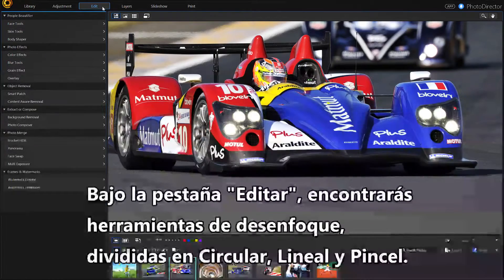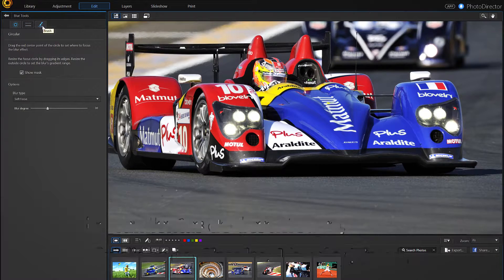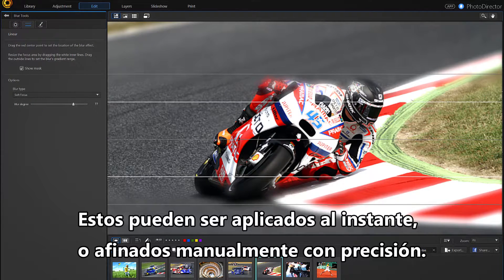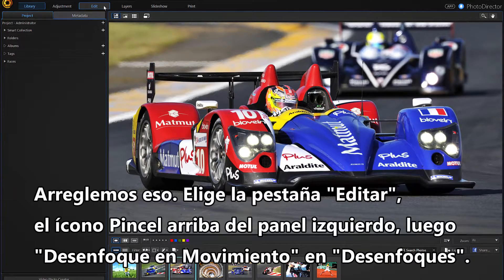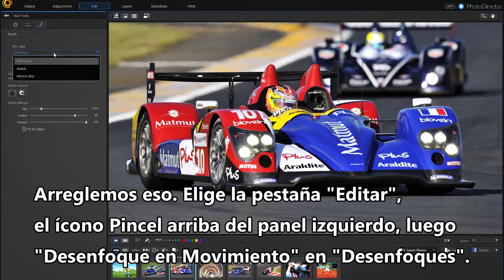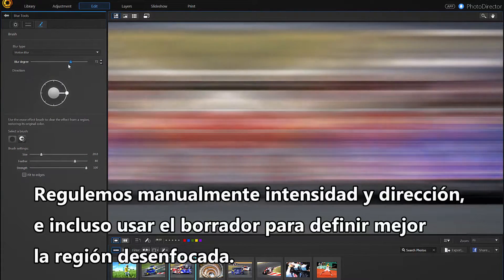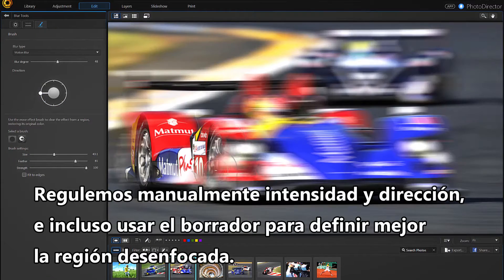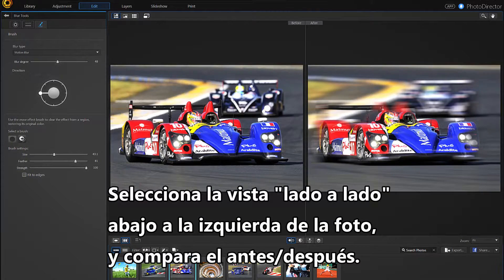PhotoDirector | Dale Movimiento a tus Fotos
Tomar imágenes en vivo con movimiento solía ser complicado, algo que sólo profesionales y expertos podían lograr. Pero PhotoDirector ahora te ofrece herramientas de grado profesional en un paquete intuitivo y asequible, que añade filtros, desenfoques y efectos a tus fotos y captura la acción en una sóla imagen fija, llena de vida. Revisa este sencillo tutorial y descubre cómo.